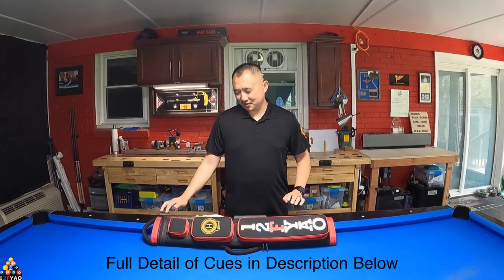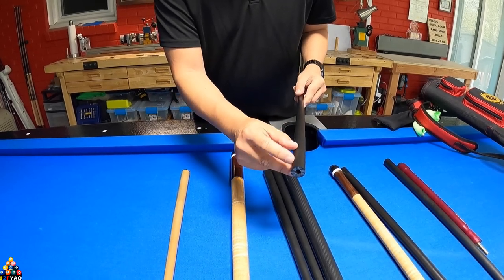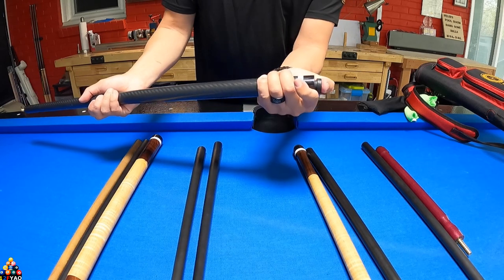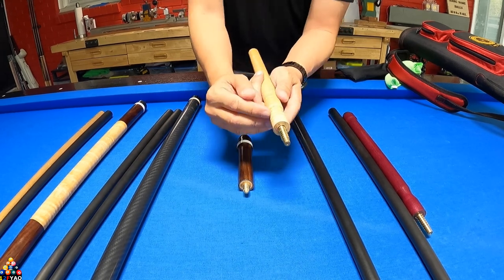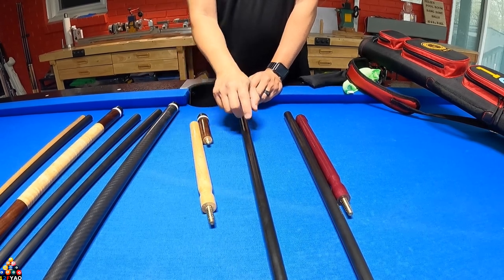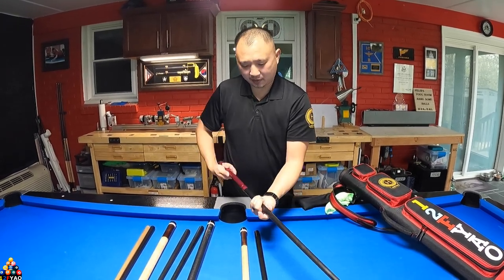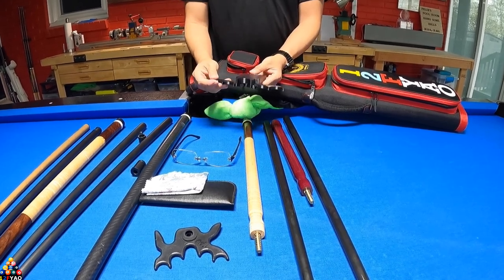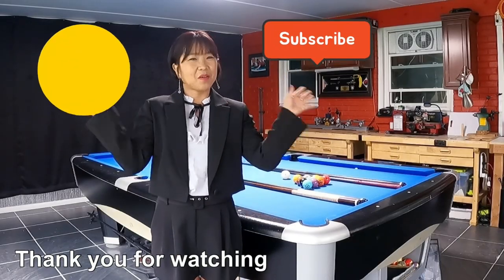UPDATED: NO Production Pool Cues. What's In My Cue Case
No Production Cues
I built the cues and shafts.
Playing Cue: 29 inches, 13.85oz, brass radial pin, Rosewood with Curly Maple Handle.
Playing Shaft: Main, 29 inches, 3.65 oz Carbon Fiber 12.8mm, with hard prototype Horo tip.
                          Back up, 29 inches, 3.75 oz Kielwood 12.8mm, with hard Milk Dud I made.
Break Cue: 29 inches, 13.50oz, brass radial pin, Carbon Fiber Butt.
Break Shaft: (1) 29 inches, 3.5oz, Carbon Fiber 13.0mm, with prototype Horo Gold Rush Tip.
                       (2) 29 inches, 3.75oz, Carbon Fiber 13mm, with G10 Tip
3 Piece Jump Cue: Curly Maple with Rosewood
                                   Main Handle 12 inches, 4.60oz, brass radial pin.
                                   Extension 4 3/4 inches, 2.20oz, short brass radial pin.
                                   Shaft 29 inches , 3.9 oz Carbon Fiber 13mm, G10 ferrule with Horo White
                                      Storm Tip.
2 Piece Jump Cue: Purpleheart Wood
                                  Main Handle 12 1/4 Inches, 5.90oz, brass radial pin.
                                  Shaft 29 inches, 4.10oz, Carbon Fiber 13mm, brass ferrule with Horo
                                     White Storm Tip.
Cue Case: 3 Butts x 6 Shafts JB Case